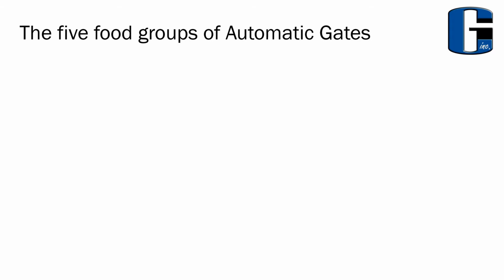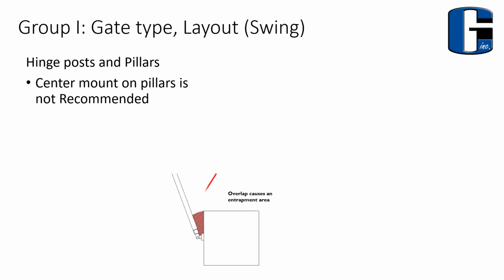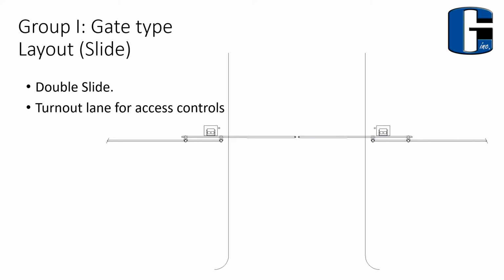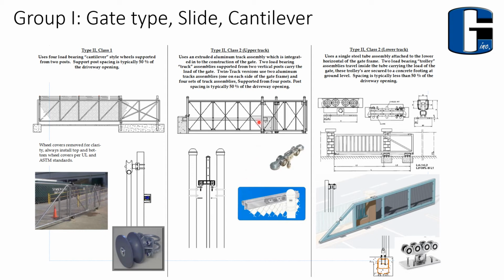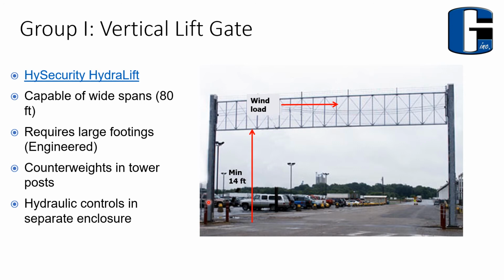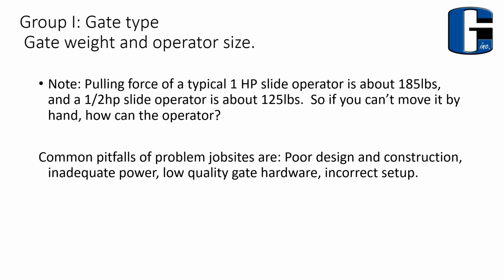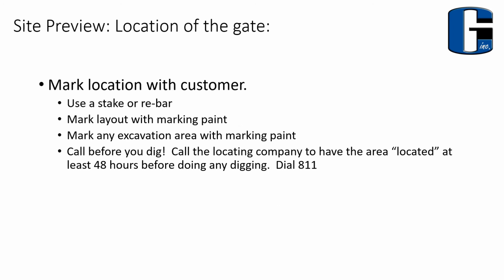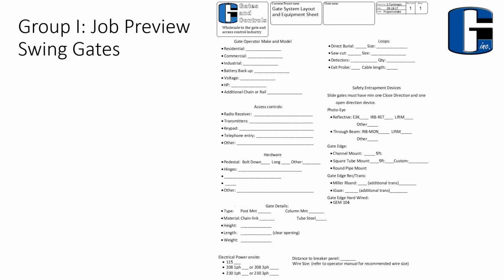AGH Chapter 1 Group 1